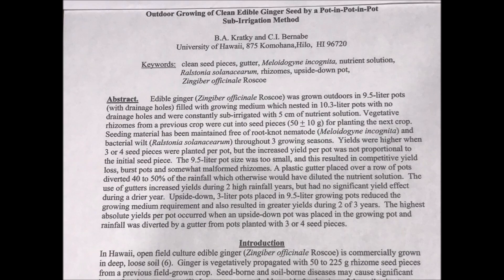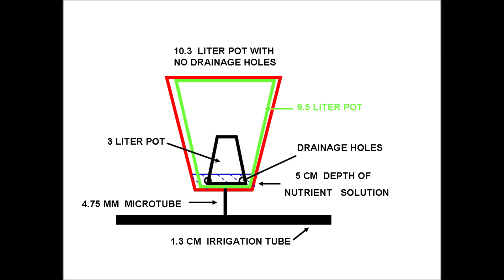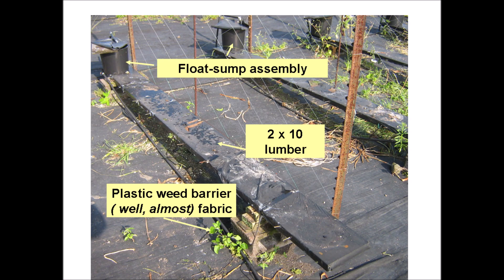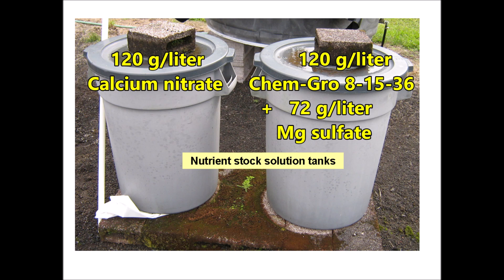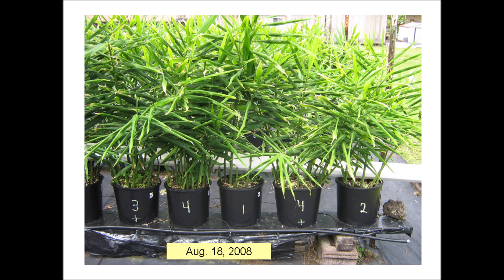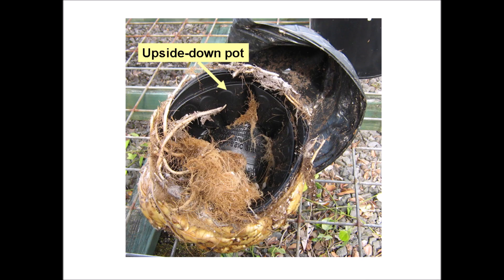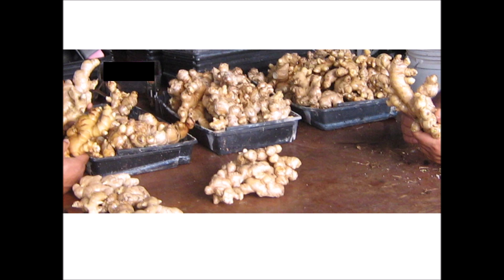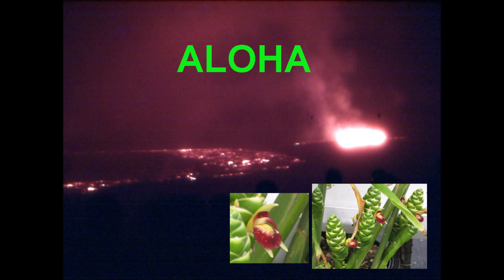Outdoor Growing of Clean Edible Ginger Seed by a Pot in Pot in Pot Sub irrigation Method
Highlights of a paper entitled "Outdoor Growing of Clean Edible Ginger Seed by a Pot-in-Pot-in-Pot Sub-irrigation Method" presented at the 35th National Agricultural Plastics Congress are discussed in this youtube video.  This growing method does not require electrical power or pumps.
Here is a link to the paper-